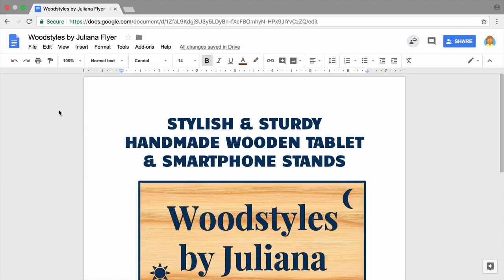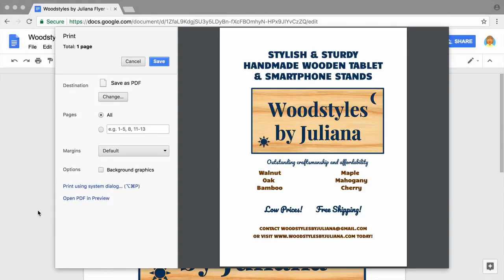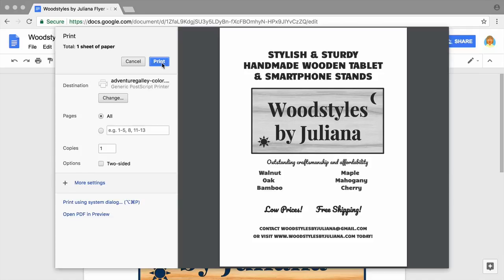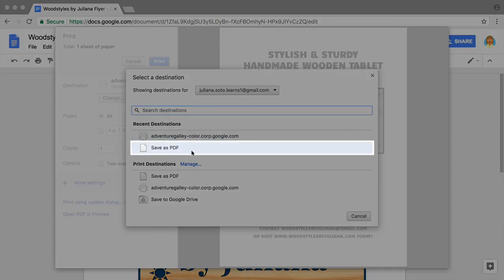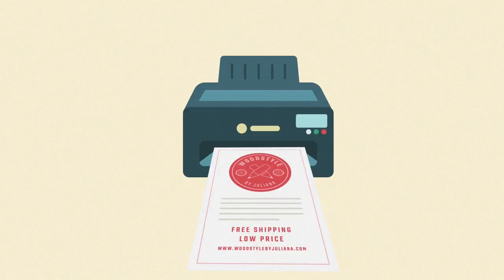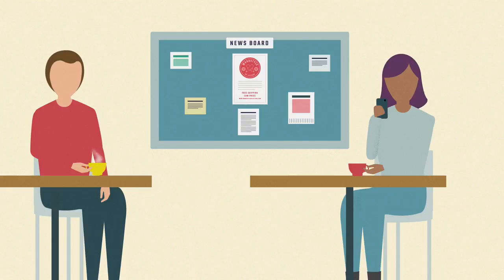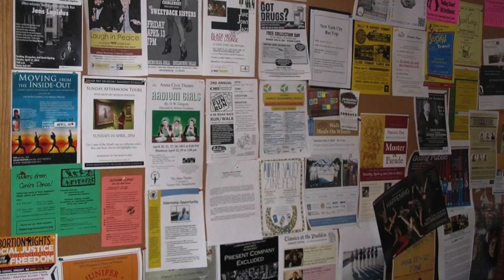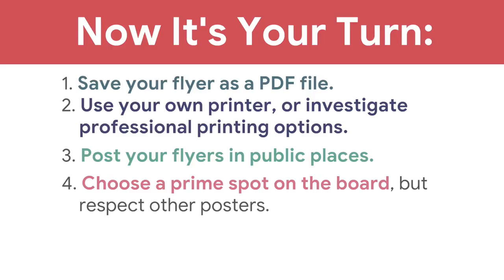Print Your Flyer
In this video, you'll learn how to print your completed flyer. You'll also learn about where to post your flyer once it's been printed.

0:00 - Print your flyer yourself
0:32 - Save your flyer as a PDF to send to a print shop
0:59 - Post your printed flyers in locations where your customers might be
1:22 - Things to consider when posting flyers
1:31 - Recap: Save your flyer, print it, and post your flyers